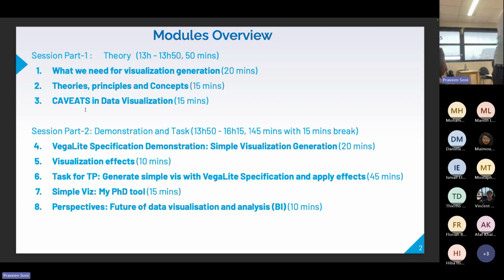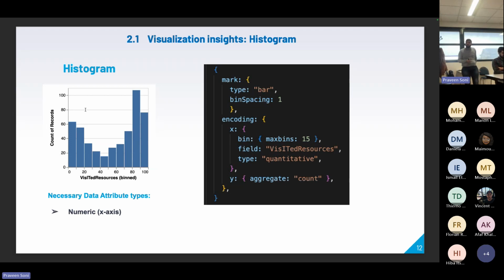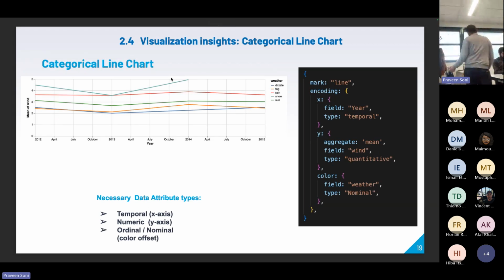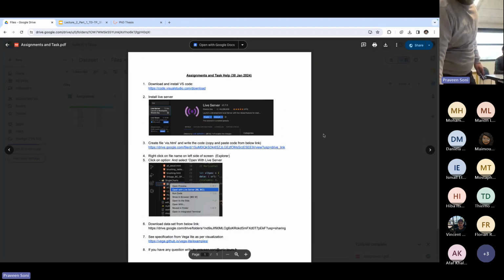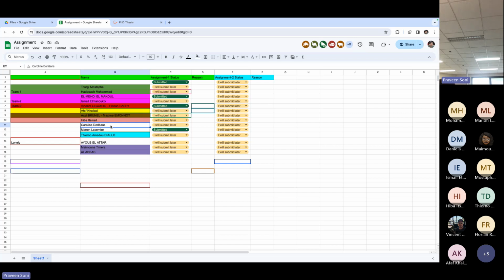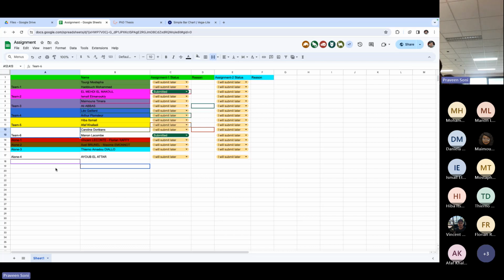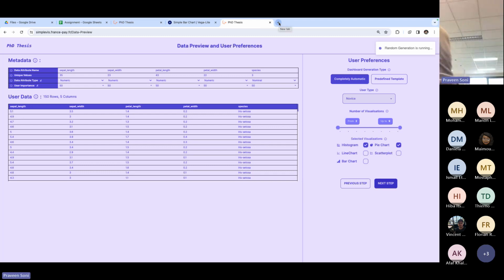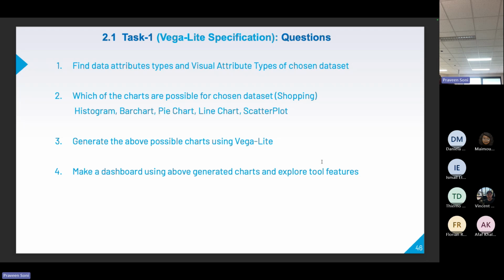Lecture-2 Part 1: Information Visualization (Vega-Lite: Specification)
Dashboard Visualization and Analysis: Concepts and Theory (Vega-Lite: Specification)